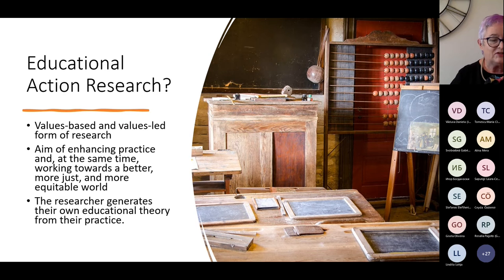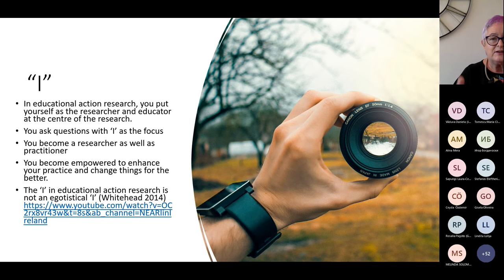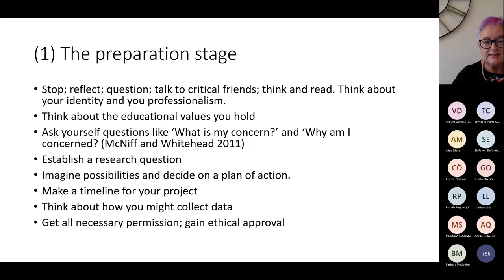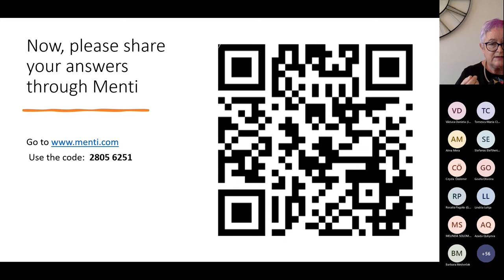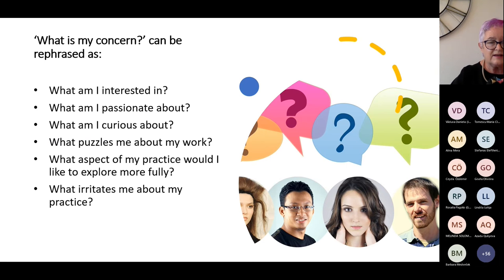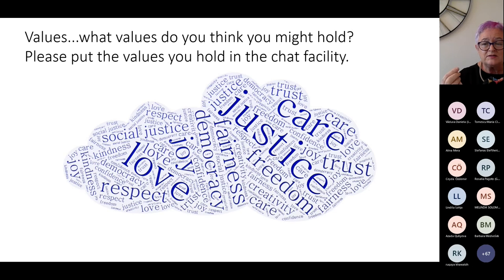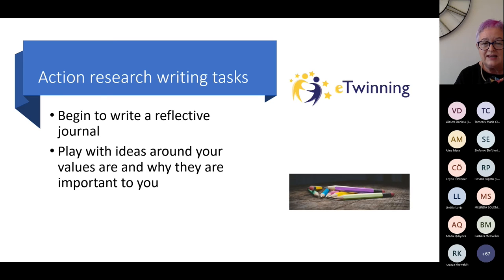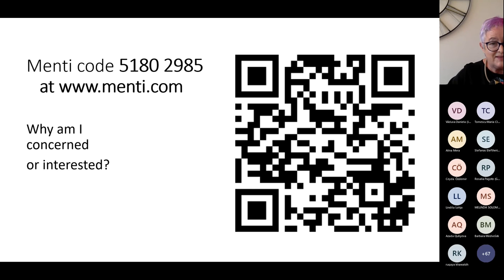Webinar: Action Research in eTwinning projects